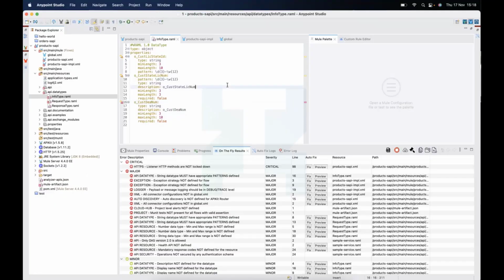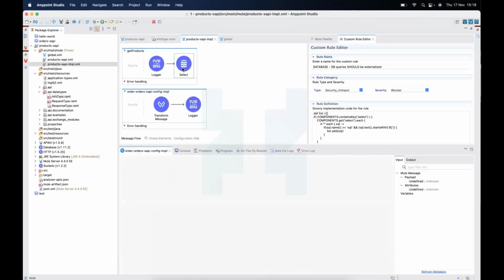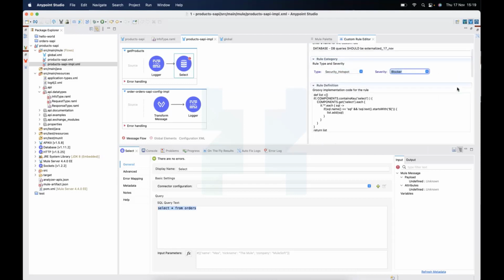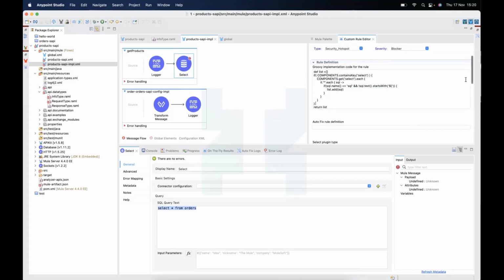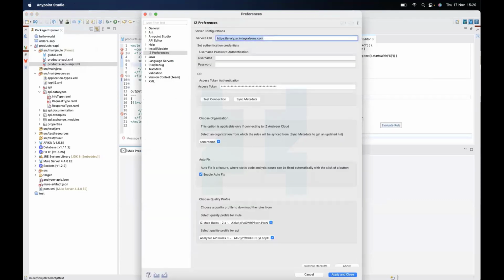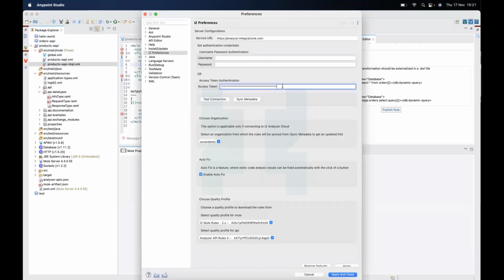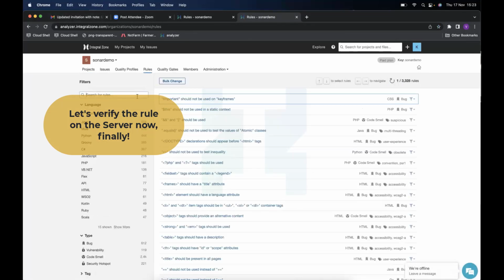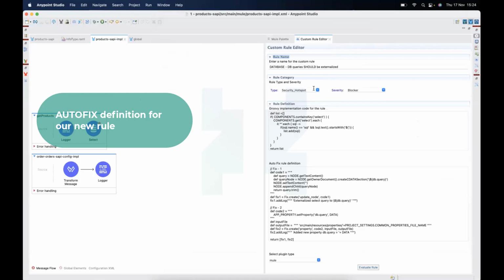IZ Analyzer Custom Rules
👀 Take a look at the fourth video of the IZ Analyzer VLog series and witness the power of custom rules in action. These rules are at the ❤️ heart of IZ Analyzer, enabling you to define and test them using the Custom Rules Editor.

📝 With the Custom Rules Editor, you can create rules that align with your specific requirements. It allows you to define rules that target particular patterns, coding practices, or potential errors in your codebase. Once defined, you can thoroughly test these rules to ensure they accurately identify the issues you intend to catch.

💡 The video goes a step further and demonstrates how to enhance the rules by incorporating AutoFix definitions. AutoFixes enable automatic resolution of identified issues. By specifying AutoFixes, you can streamline the process of fixing repetitive or common issues, saving you time and effort.

🌐 Once you have fine-tuned and validated your custom rules and AutoFixes, you can publish them to the server. Publishing makes your rules available to other members of your team or community. Moreover, you can assign permissions to the rulesets, granting appropriate access to authorized individuals.

💪 This fourth video effectively showcases the utilization of custom rules, the Custom Rules Editor, AutoFix definitions, and the process of publishing and assigning permissions. It highlights how these features empower developers to enhance code quality and optimize development workflows using IZ Analyzer. 🔧✅🚀